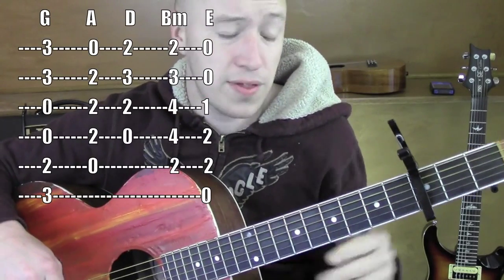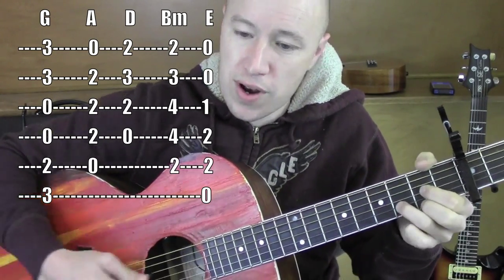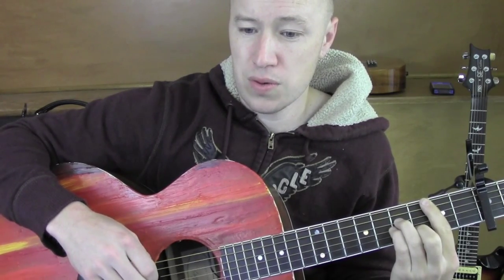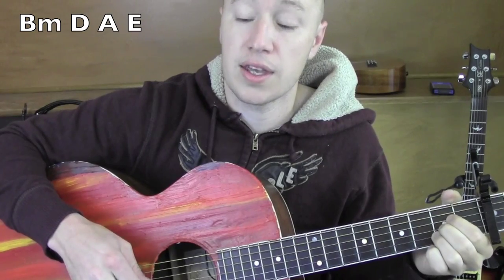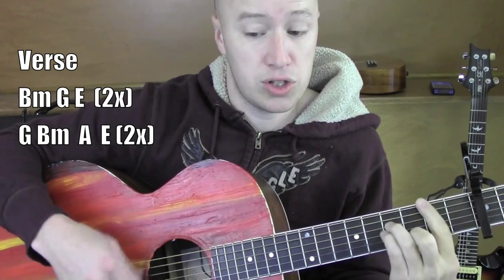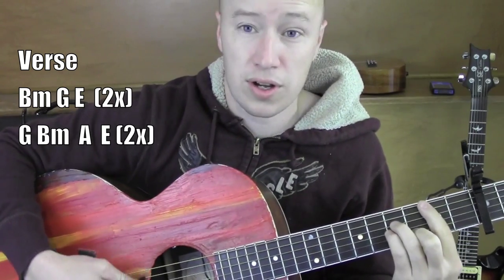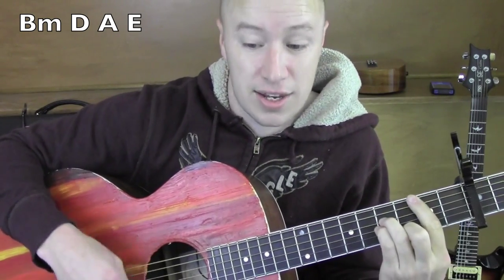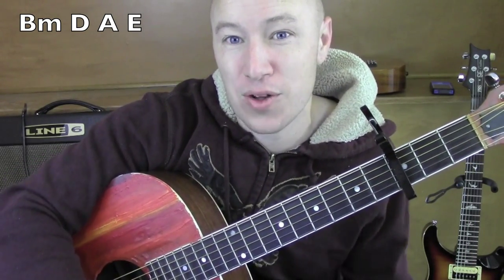Ultraviolence ★ Guitar Lesson ★ Standard Chord Version ★ Lana Del Rey